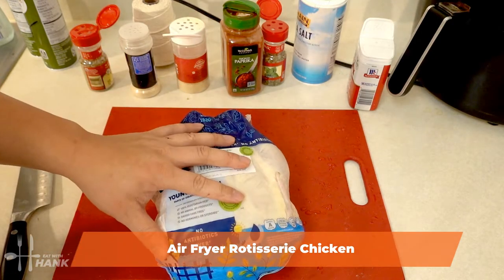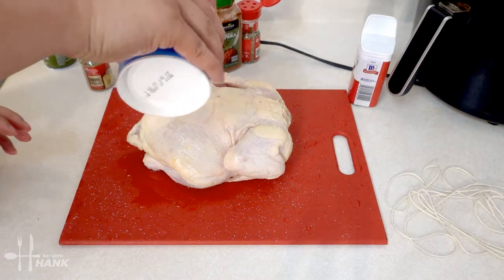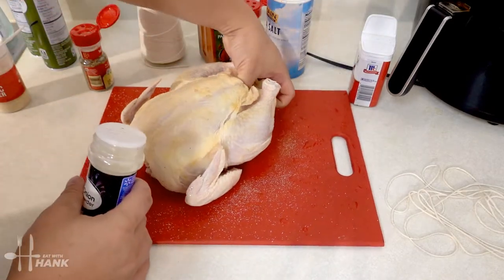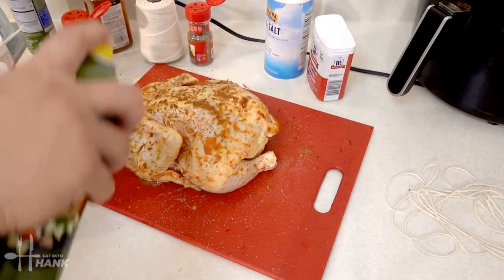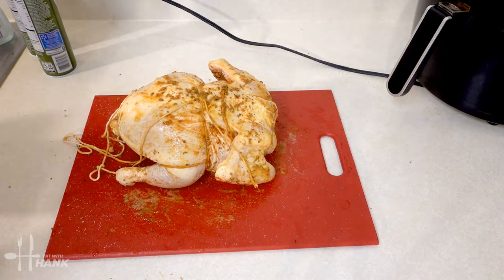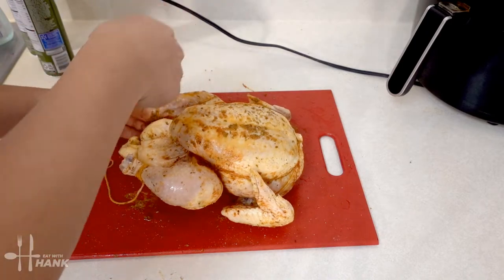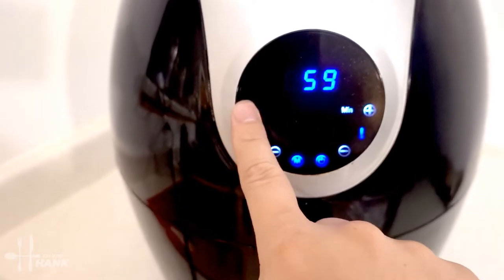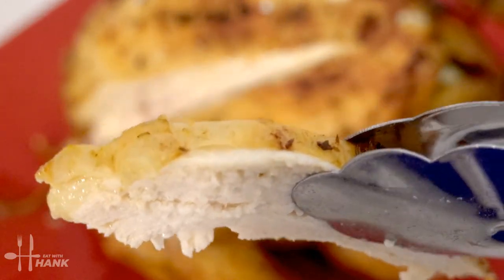Air Fryer Rotisserie Chicken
Learn how to make Air Fryer Rotisserie Chicken